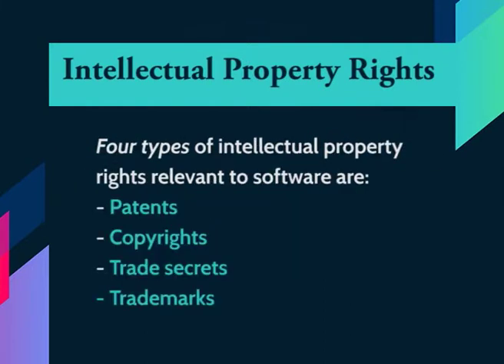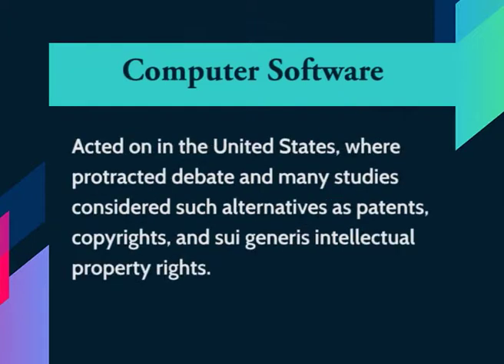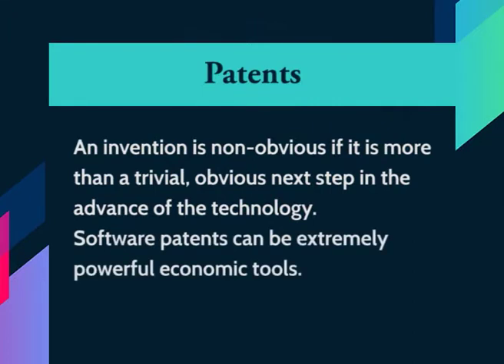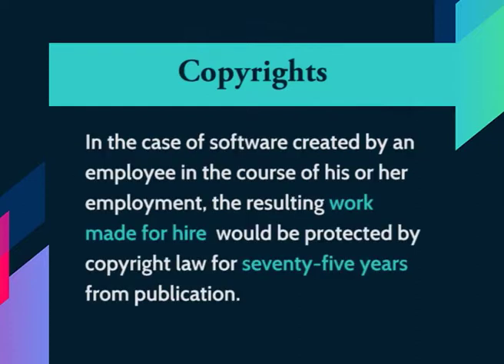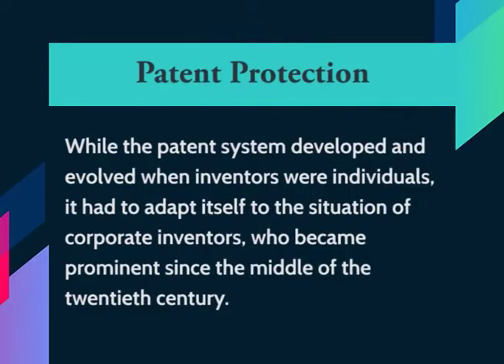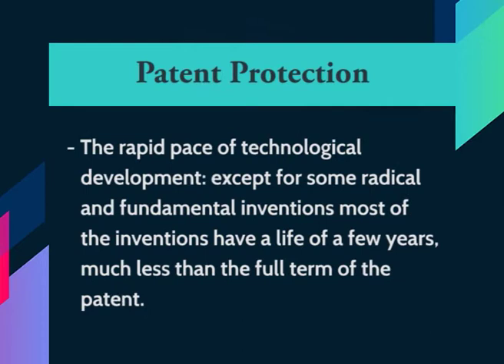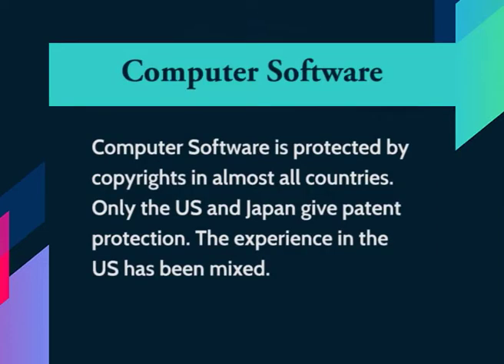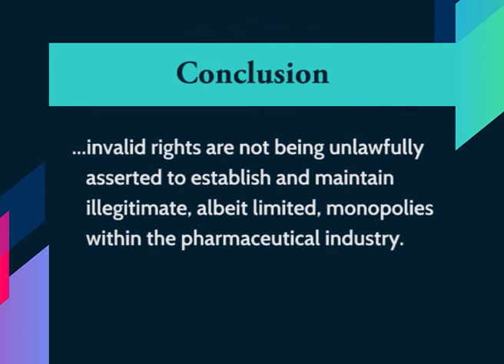Directive Principles of State Policy (CH-06)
Subject : Cyber Law
Course : UG Course in Cyber Law